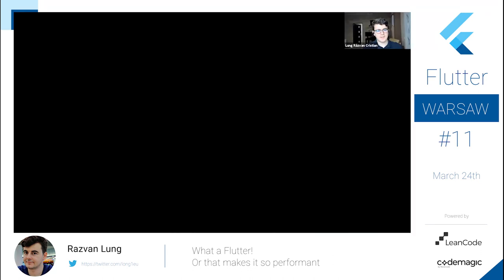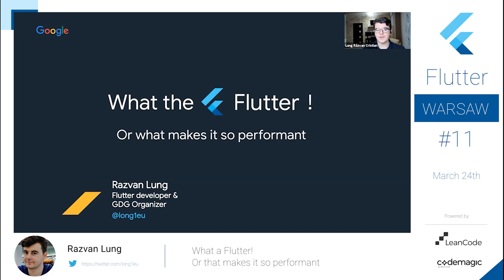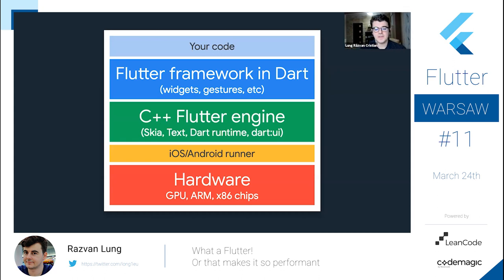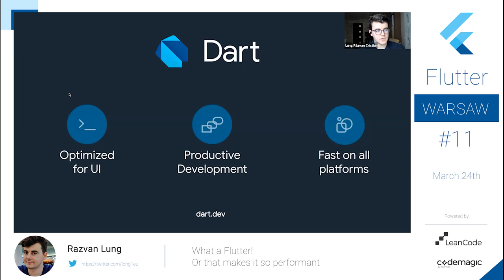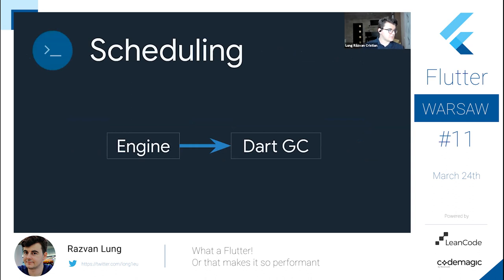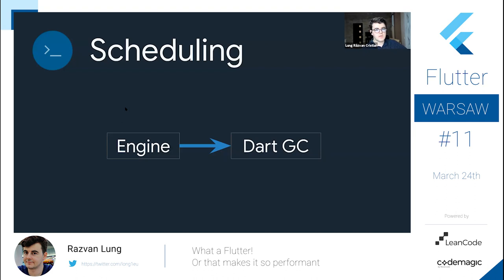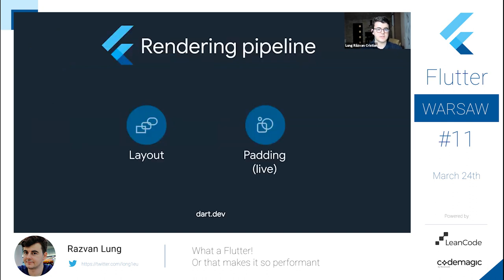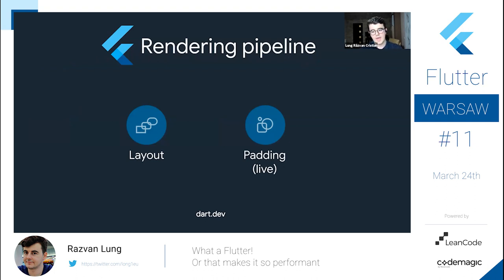Razvan Lung - What a Flutter! Or what makes it so performant - Flutter Warsaw #11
Flutter Warsaw Meetup #11

You've probably read a lot of articles about how Flutter compares to other mobile development technologies. If you think how it stands out from the other frameworks you're in the right place. In this video you'll know how Flutter is so performant. We'll take a look behind the Flutter engine and see how Garbage Collector works.